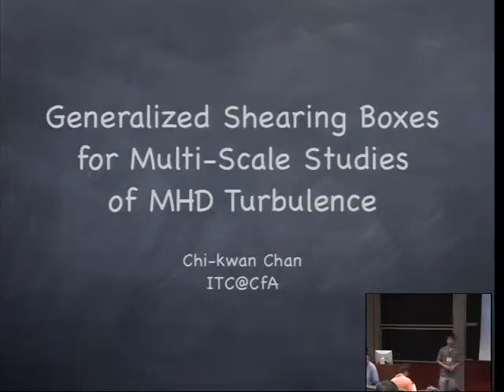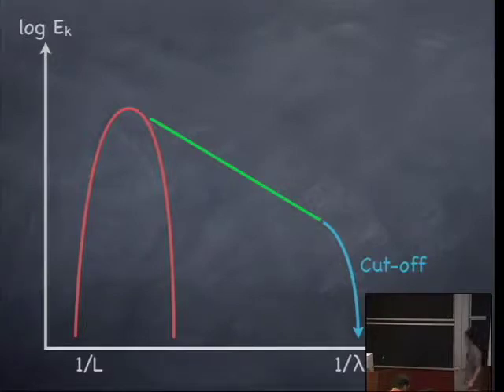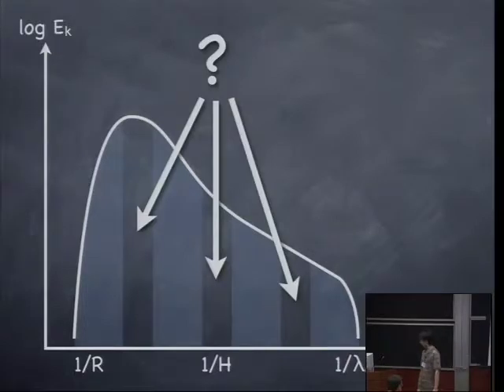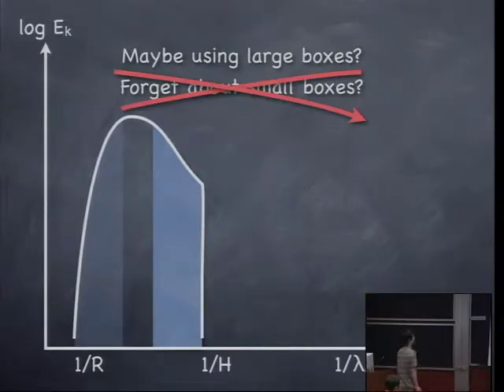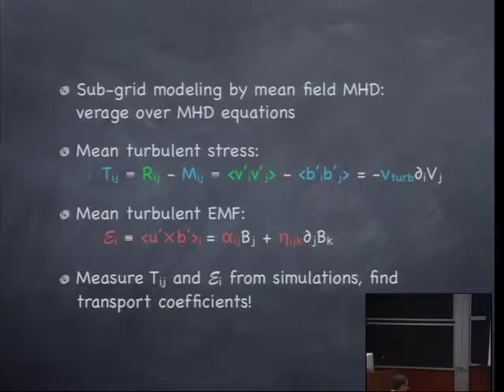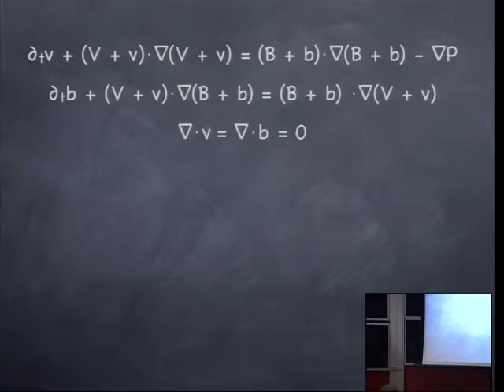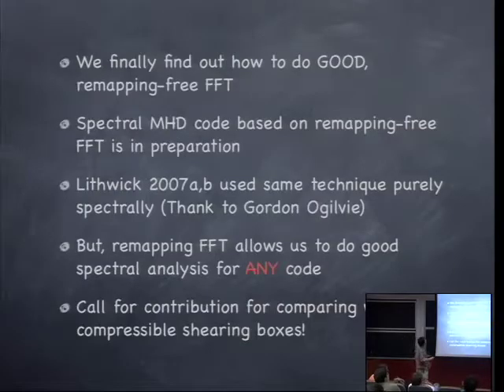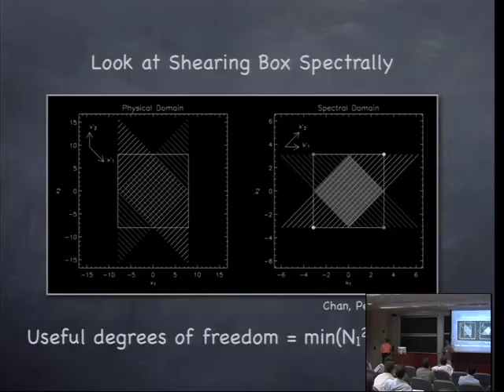MRI-Driven Turbulence - Generalized Shearing Boxes for Multi-Scale... - Chi-kwan Chan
MRI-Driven Turbulence - Generalized Shearing Boxes for Multi-Scale Studies of MHD Turbulence
Chi-kwan Chan
Harvard